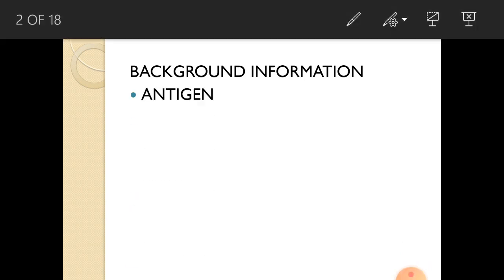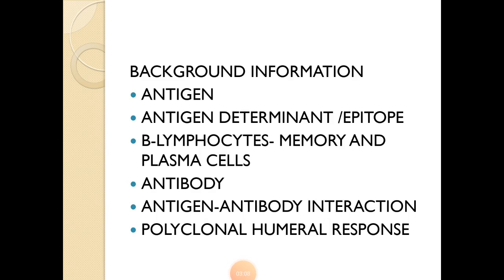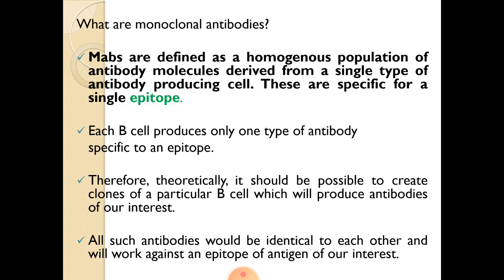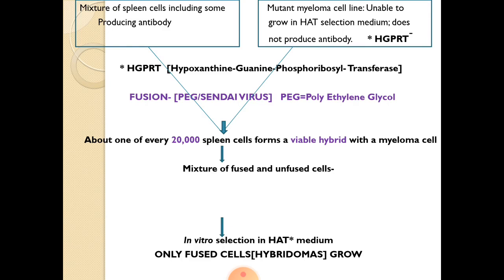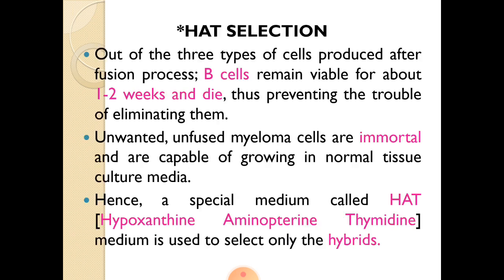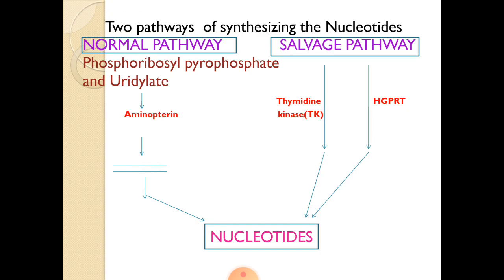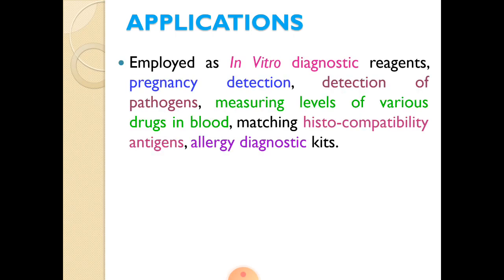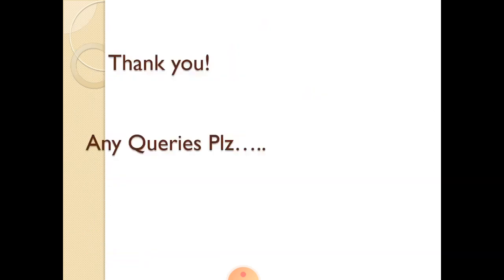BCU Zoology Paper 6 Session 33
Biotechnology-Monoclonal antibodies